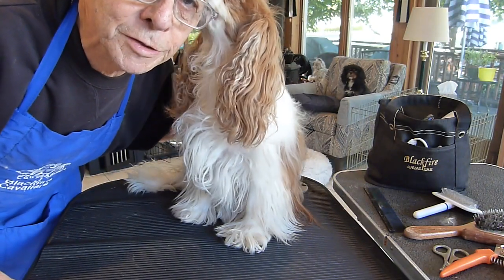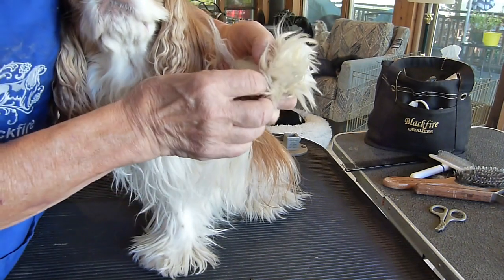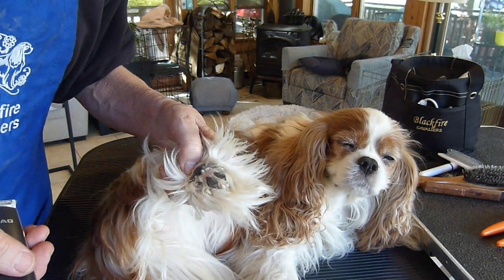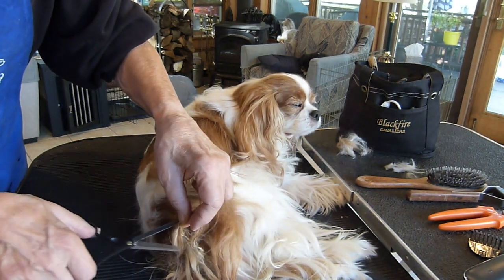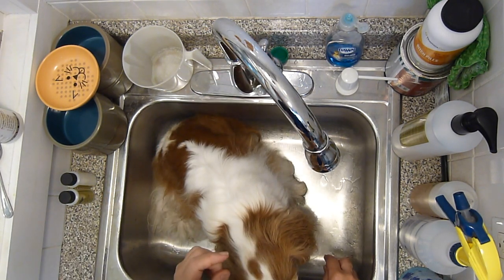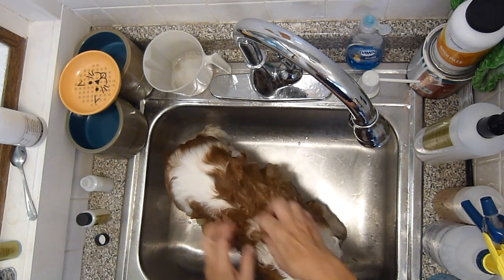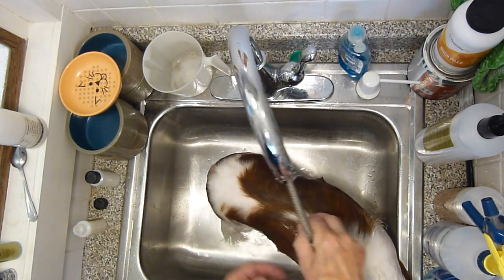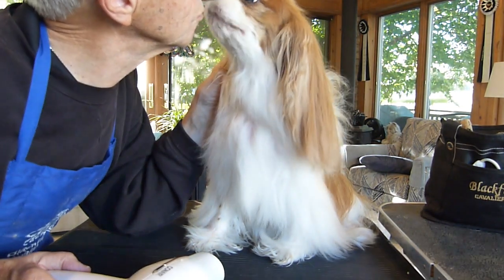How To Bathe And Groom Your Cavalier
A thorough demonstration of how to properly give your dog a bath, and grooming with brush and comb.  Focus is on Cavalier King Charles Spaniels.